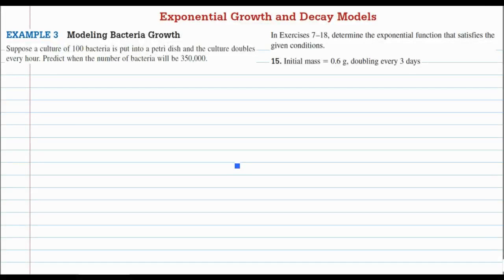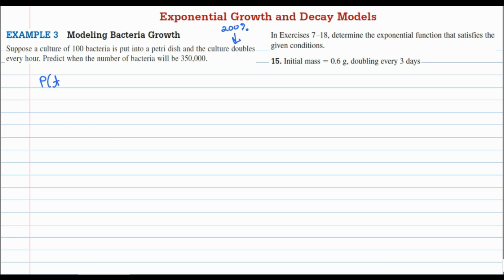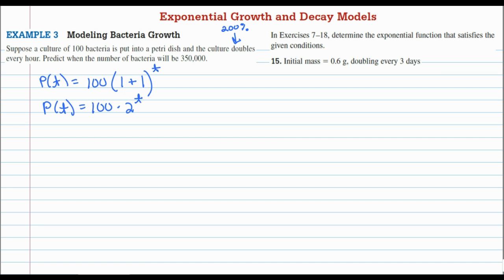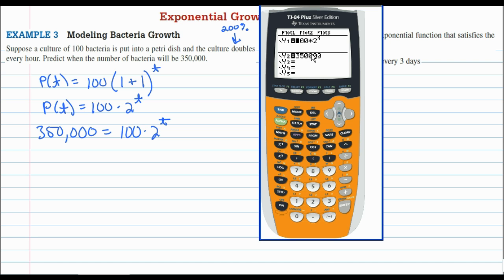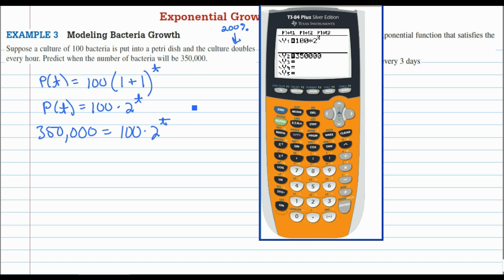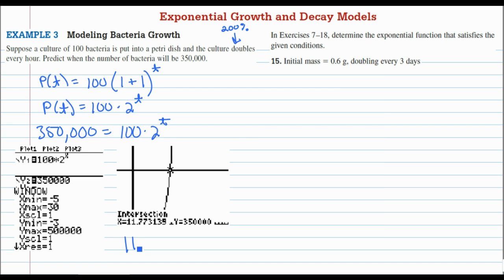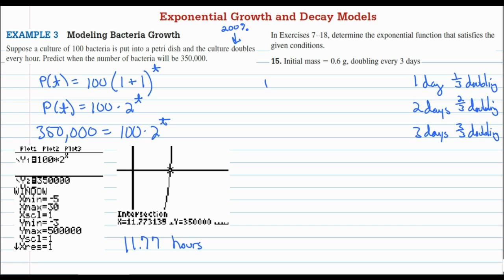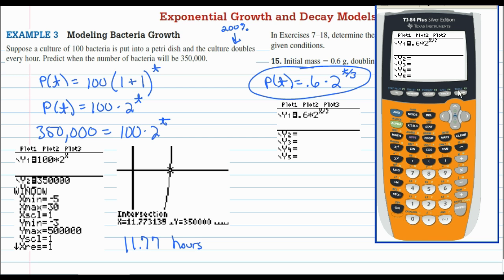Precalc 3 2 ex 3